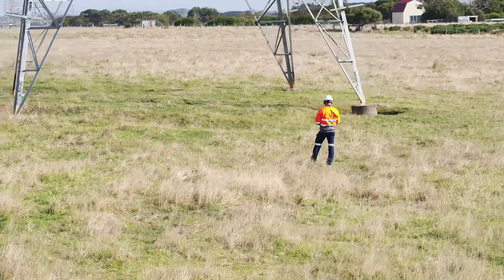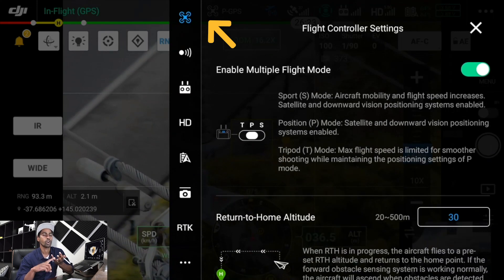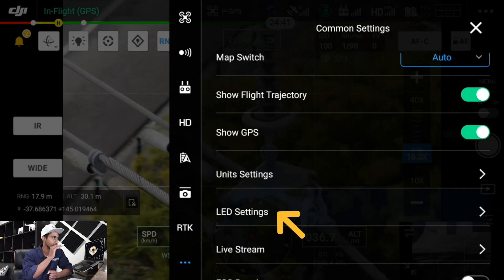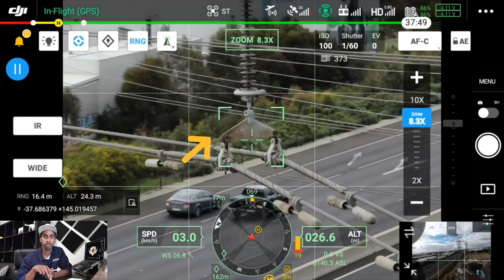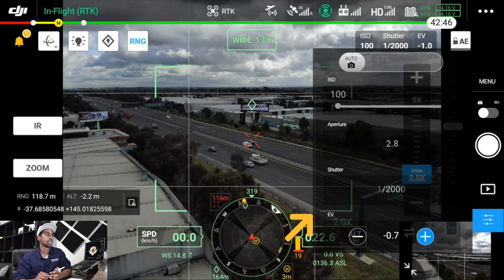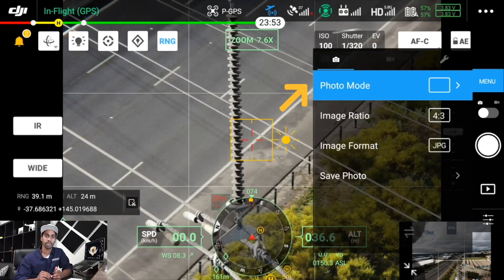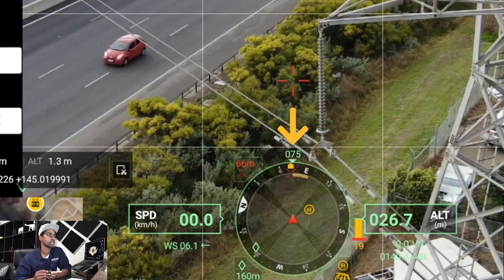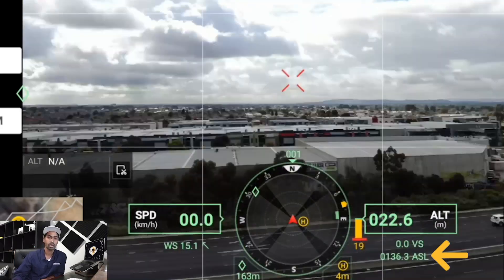DJI M300 + H20T Full app walkthrough - why you need this!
Here is a walkthrough of some of the incredible features the DJI M300 & H20T combo has to offer.

This is one super impressive drone perfect for Inspection, Line Of Sight surveys, Surveillance, and first responder search and rescue drone work.

I will take you through all the app interface icons, buttons, and what it does-  which will hopefully give you a better understanding of this drone's potential and applications it can be used in!

It's a long video so skip to the sections below!

0:43 Top bar items
2:03 Extra settings
2:38 Perception settings
4:18 Discreet mode
5:46 Smart track
6:50 Pinpoint
7:37 Laser Ranging
8:16 Camera settings
8:39 IR (Infrared/ Thermal)
9:29 Zoom
10:16 High-res Grid
11:18 Navigation Display (Aircraft & Gimbal orientation)

Happy flying!

UAVISUALS™ (Unmanned Aerial Visual Solutions) is fast becoming Australia’s preferred drone services provider.